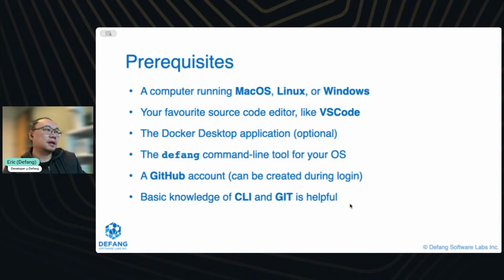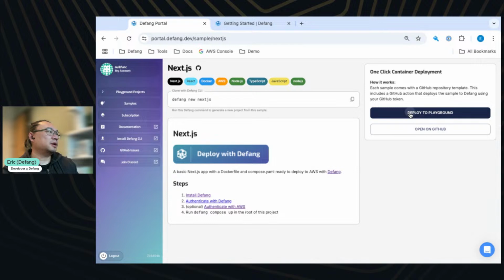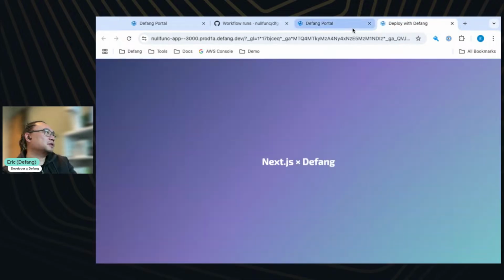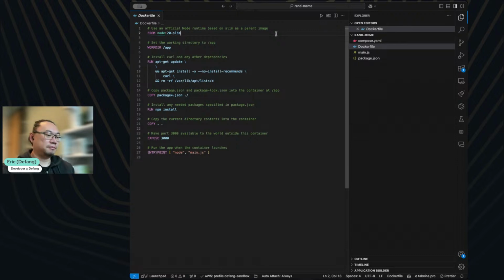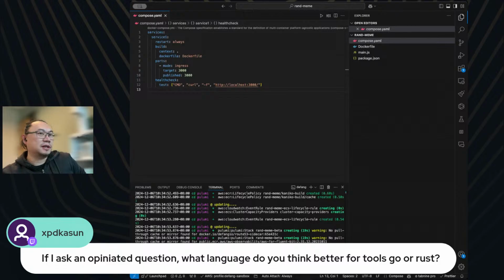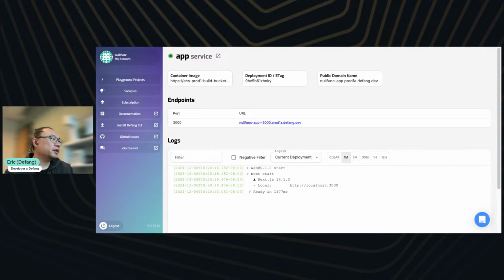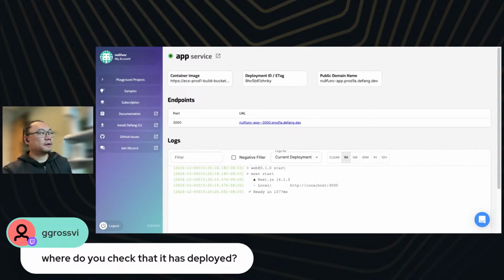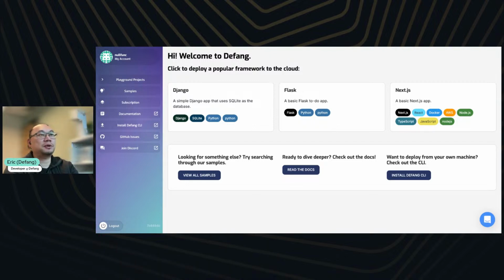Introduction to Defang: The fastest way to Develop, Deploy, and Debug your cloud application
Introduction to Defang is a practical workshop designed to empower participants with the skills to develop, deploy, and debug cloud applications using the Defang (defang.io) CLI tool. Participants will first learn how to use Defang’s 1-click deploy feature to quickly create new projects, followed by the “generate” command for project setup, and how to efficiently deploy these projects using the Defang compose up command. The workshop will also cover how to debug errors encountered during the deployment or at run-time using the Defang "debug" command. By the end of this session, attendees will be proficient in using the Defang CLI to develop and deploy their projects to the cloud and debug any issues successfully.